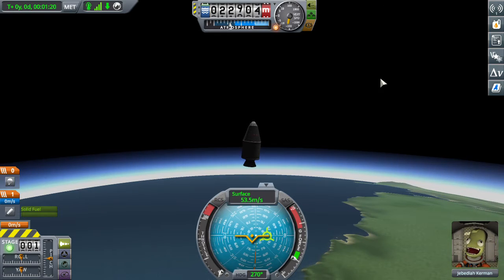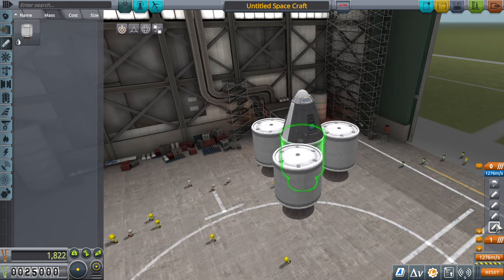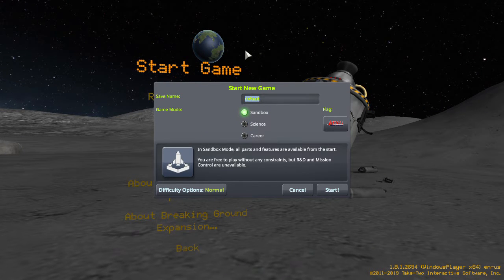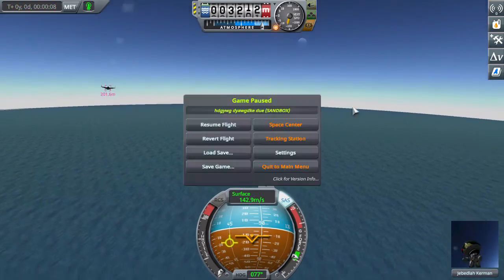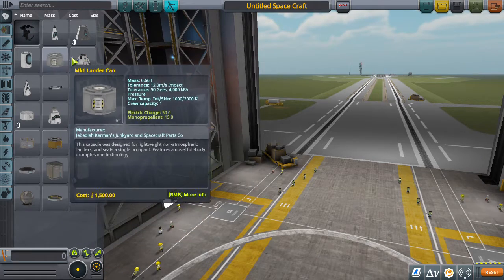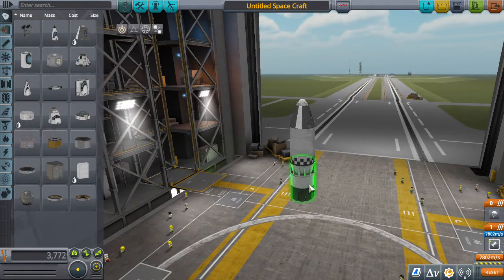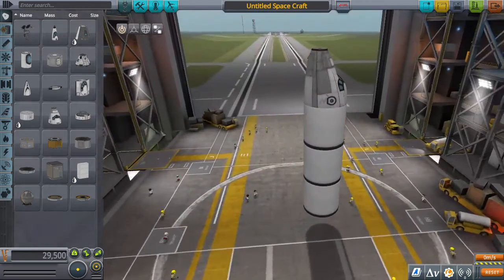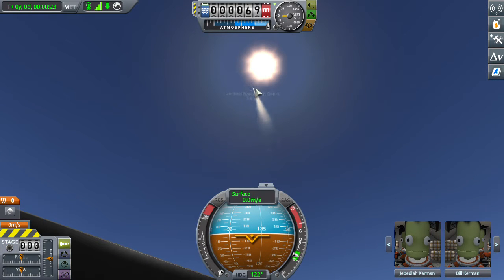KSP: Rocket MADNESS!!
Madness!  I hope you enjoy.  :)